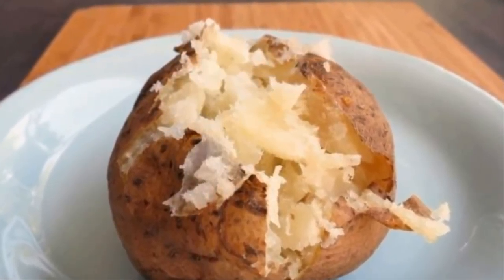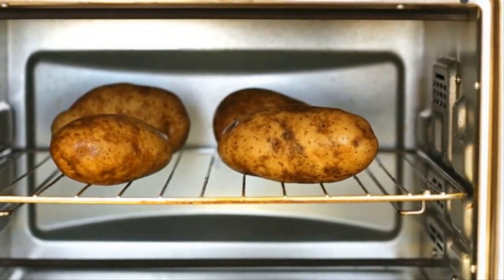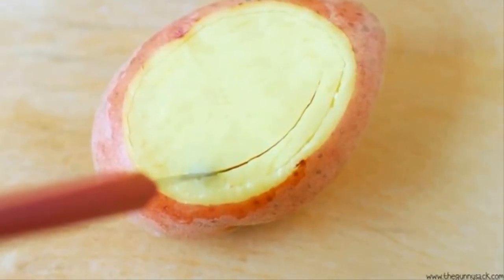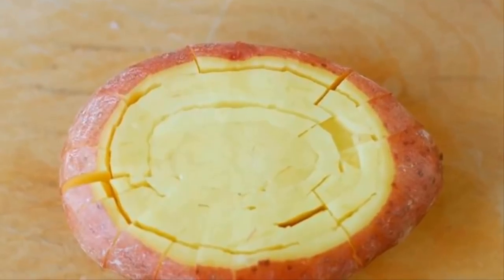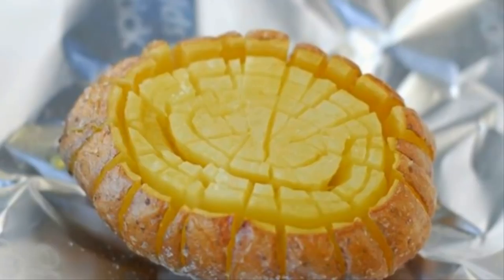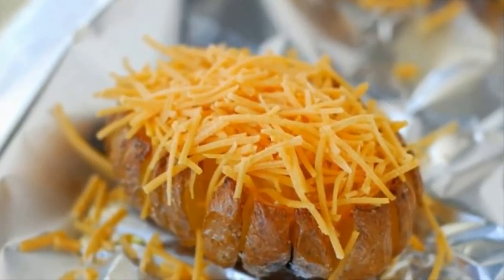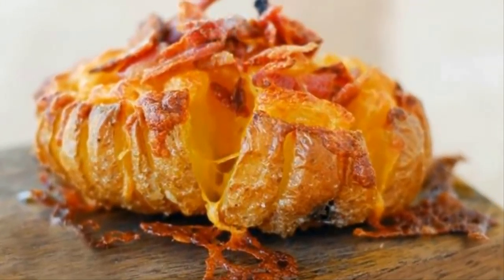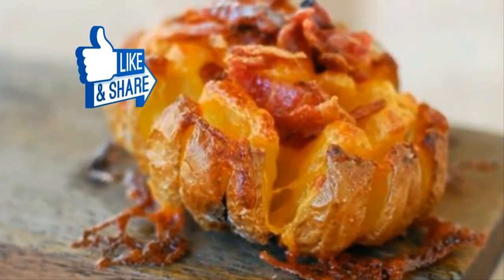There’s A Secret New Way To Make Super-Tasty Baked Potatoes!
I knew absolutely nothing about the glories of a good baked potato until the day I ordered one at a local restaurant in my town that was known for them. Before that, my primary “baked” potato experience involved a microwave. What I tasted was so revelatory I still remember it: ridiculously crisp on the outside and oh so fluffy inside. I realized what we’d been doing at home was very, very wrong.